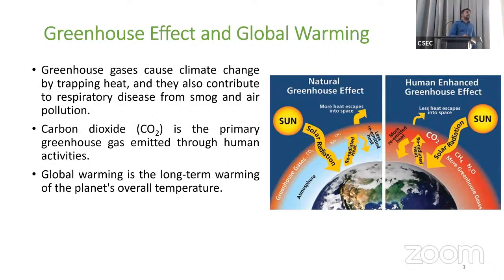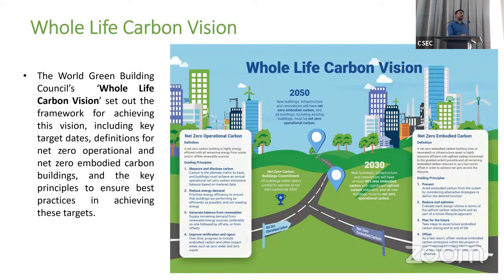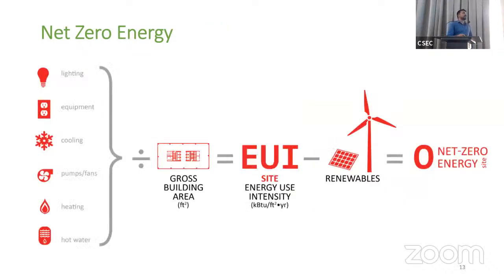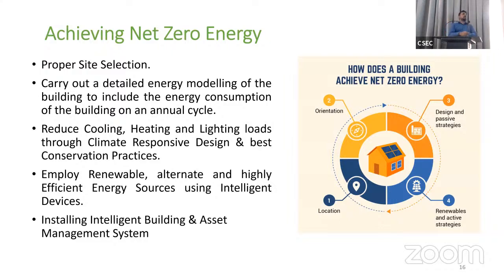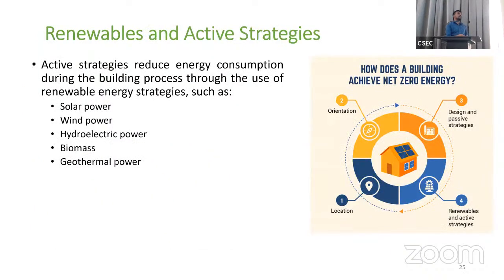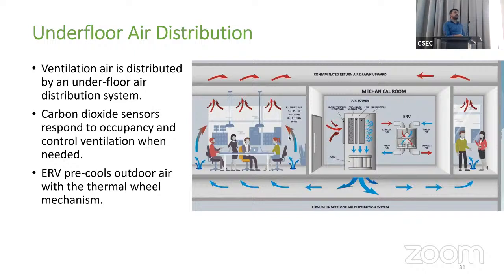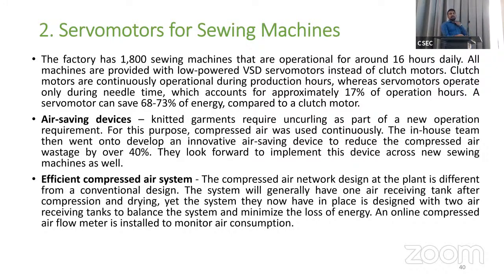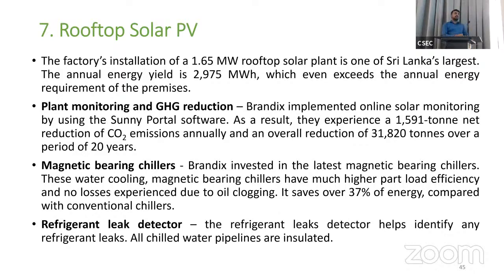SDI Webinar - The Path to Net Zero Carbon Buildings in Operation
Join us for an enlightening webinar on "The Path to Net Zero Carbon Buildings in Operation" featuring the distinguished ENG. Rasika Prasad.  🏡🌍 Discover the key strategies and innovations paving the way to achieve Net Zero Carbon in building operations.